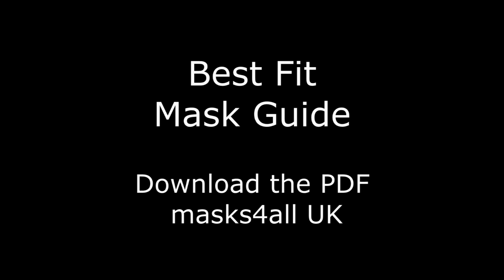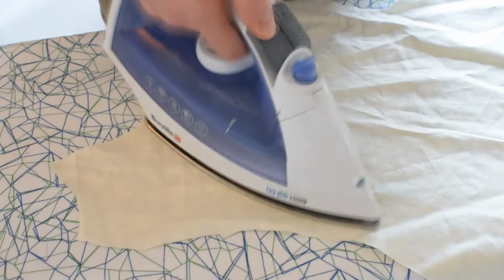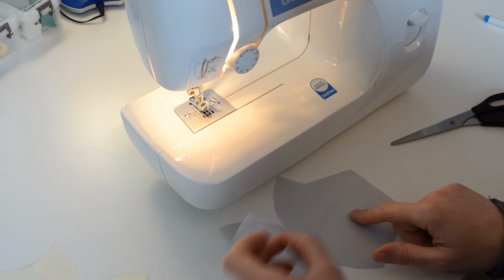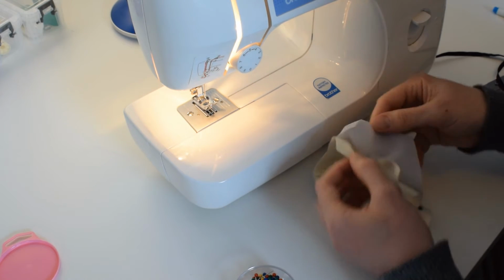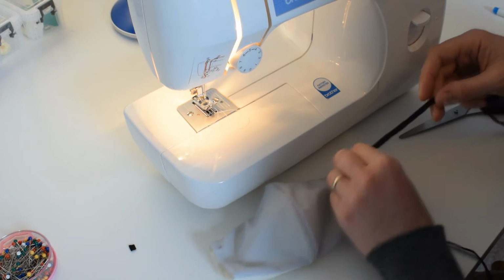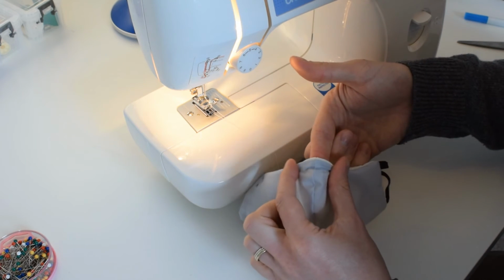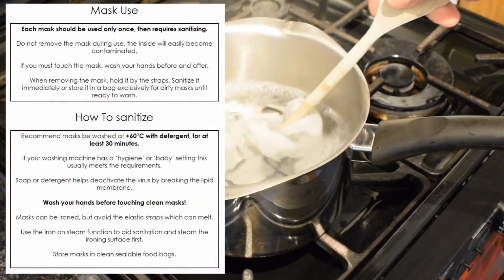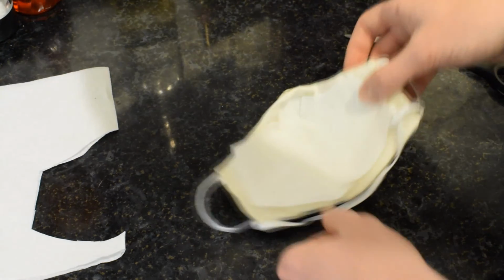Best Fit UK Mask - How To Make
This mask pattern has been designed as a result of many real-world trials and iterations.

It provides a great seal around the face for the least leakage and is comfortable to wear for extended periods.

Small child, child, adult and large adult sizes in the PDF.

I use a sewing machine, but it CAN BE STITCHED BY HAND. See here for method